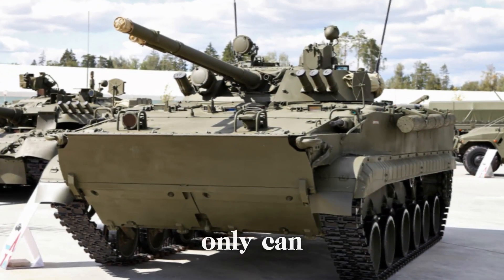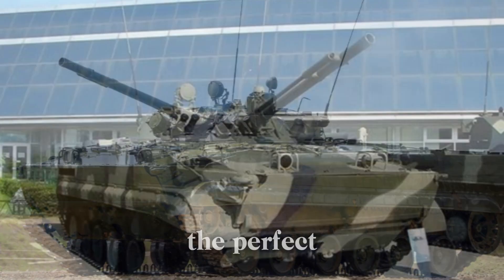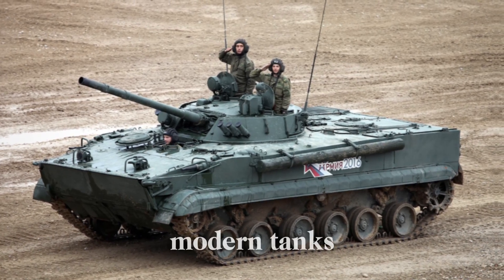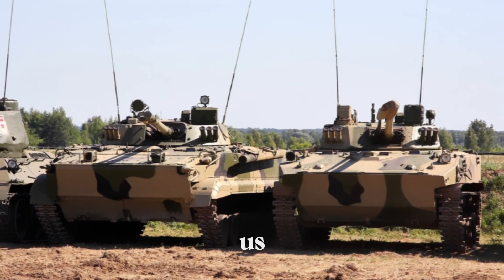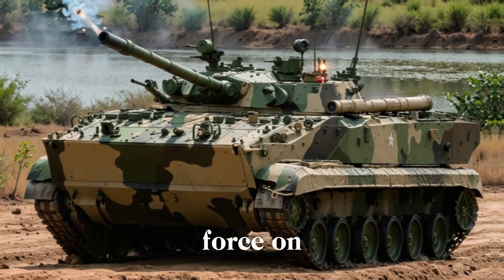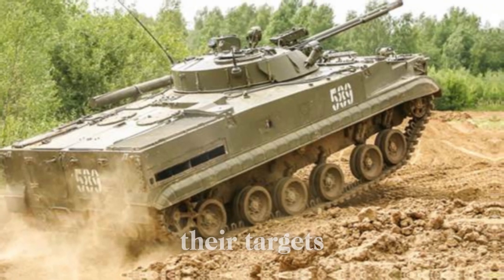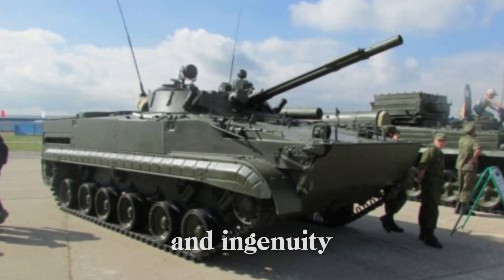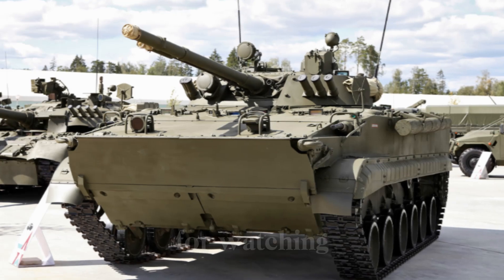The Evolution of Soviet Infantry Fighting Vehicles: The BMP Series and the Rise of the BMP-3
Discover the fascinating history of the Soviet Union's BMP series and how these revolutionary Infantry Fighting Vehicles (IFVs) reshaped modern warfare. From the early BMP-1 introduced in 1966, combining the firepower of a light tank with the protection of an armored personnel carrier (APC), to the game-changing BMP-3, this video explores the evolution of armored vehicles designed for the battlefield. Learn about key developments such as the more accurate 30mm autocannon of the BMP-2, the 100mm rifled gun on the BMP-3, and its amphibious capabilities that allowed it to cross rivers with ease. This in-depth story covers Soviet military engineering, firepower, armor protection, and the global impact of these powerful machines. Don't miss out on the full journey through history and technology behind these iconic military vehicles!